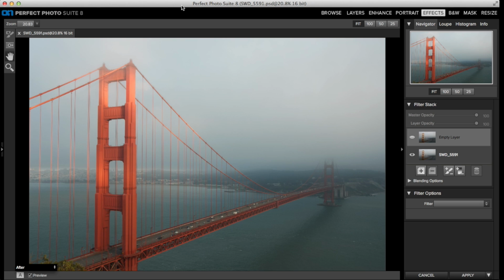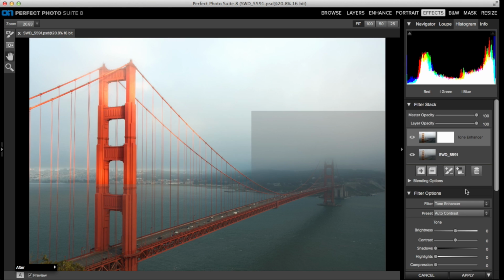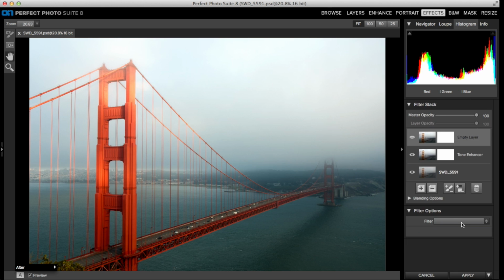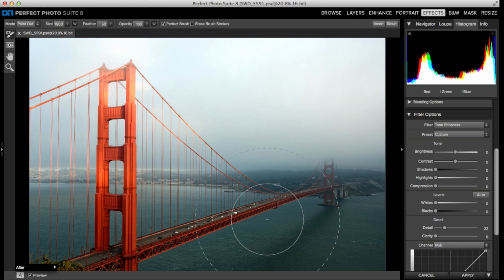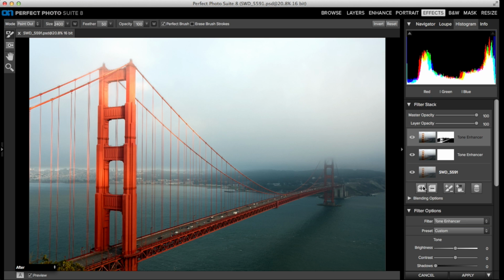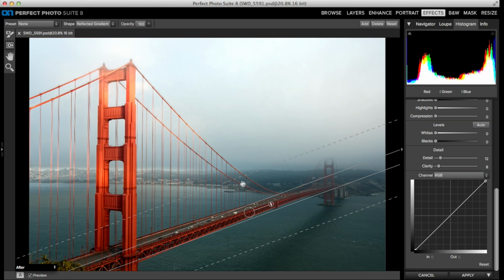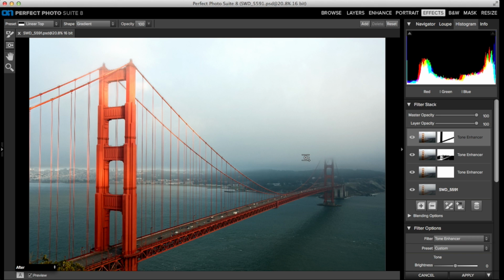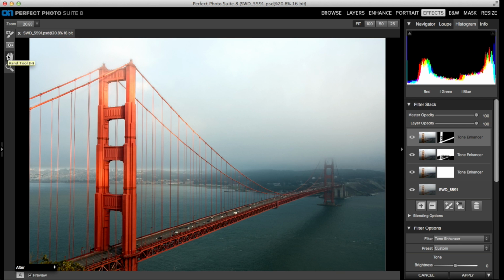Tone Enhancer Cutting Through Fog and Haze